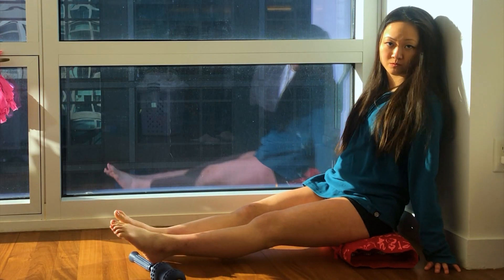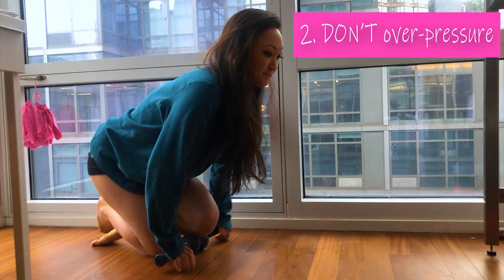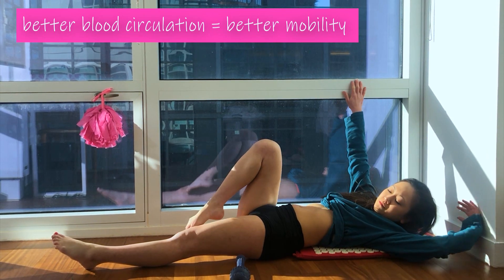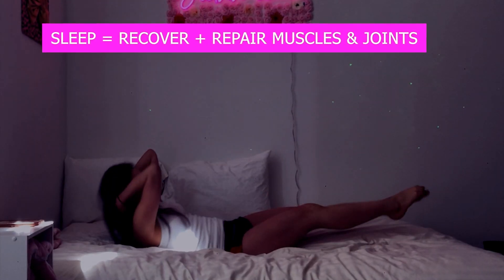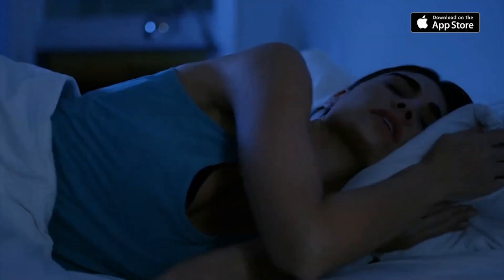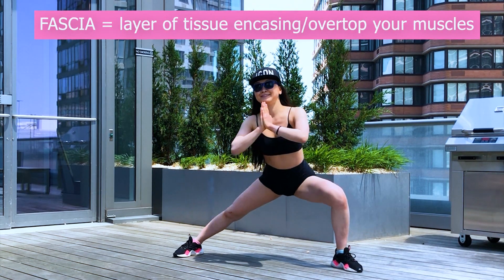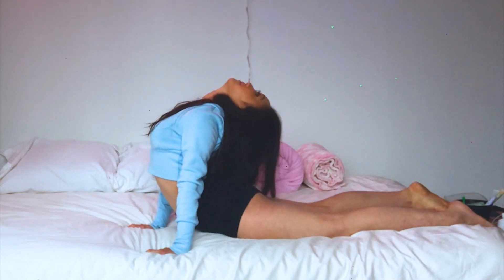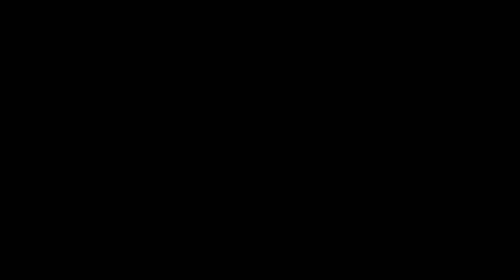How to get flexible WITHOUT STRETCHING! 4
Professional fitness trainer Erica Lin teaches FAST, EFFECTIVE, EASY ways to improve flexibility without splits, backbends, or advanced stretching.

- Comment questions, feedback, & video topic requests. I ALWAYS REPLY TO COMMENTS.
- SHARE MY CHANNEL with your friends!

1. Foam rollers - using a foam roller can help improve flexibility and mobility. It'll loosen up tight muscles and knots. SPOONK makes a really great magnetic massage roller
2. Acupressure can relieve pain and tension in tissue and muscles. SPOONK has a great acupressure mat for back and joint relief
3. Plenty of sleep at night is important for muscle repair, recovery, and increased mobility. SLEEPSCORE app is amazing for tracking sleep, rest, relaxation!
4. Hydration and drinking plenty of water
5. If your muscles or body is tight after a long workout, a warm bath can help!

Erica Lin is a Certified Personal Trainer & Group Fitness Instructor, Yoga Teacher, contortionist, longtime competitive cheerleader & dancer, & YouTube Sports & Fitness Blogger.

How to get flexible
How to get flexible fast
How to get flexible without stretching
become flexible without stretching for beginners
stretches for flexibility
how to improve flexibility
how to get a flexible back
how to get flexible legs
how to get flexible body for beginners
how to get flexible for dance
how to get flexible hamstrings
how to touch your toes
foam roller tutorial
myofascial reslease
stretching exercises for beginners
how to improve flexibility easy
how to do splits
how to do a split
yoga for beginners
flexibility for dancers
stretching for dancers
gymnastics cheer cheerleading conditioning
how to do a needle for beginners
how to do a backbend
erica lin flexibility